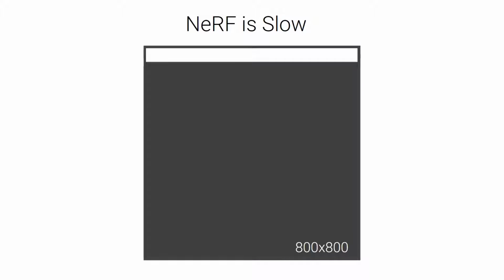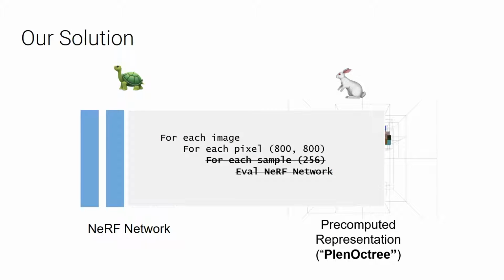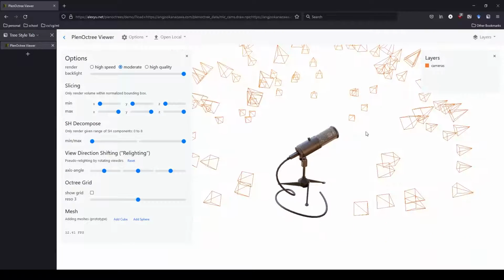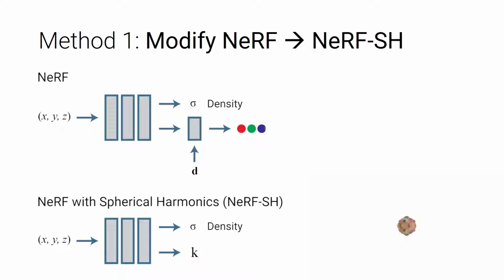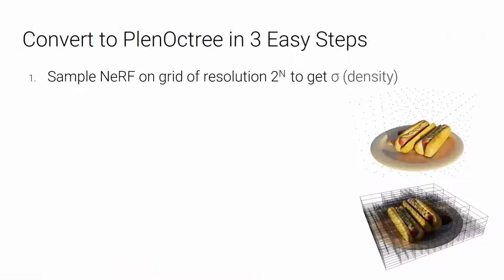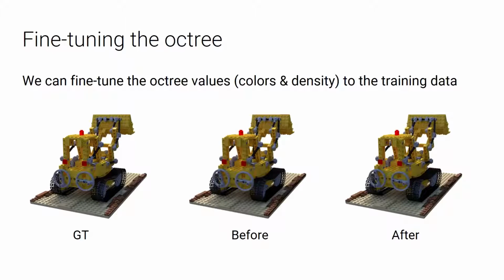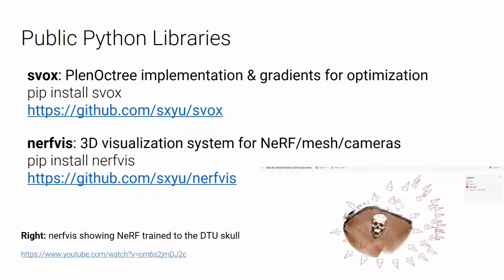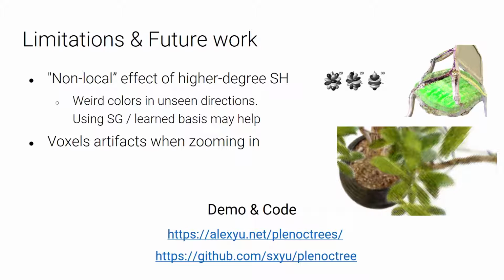PlenOctrees - ICCV Oral Video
12mins ICCV Oral